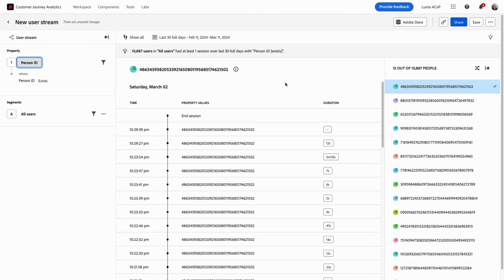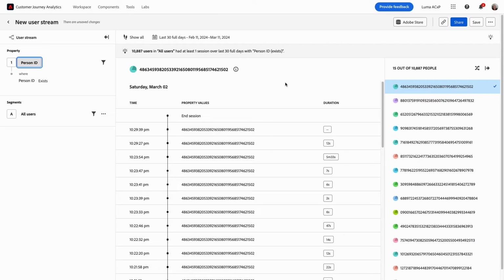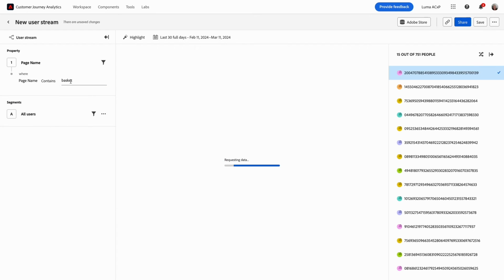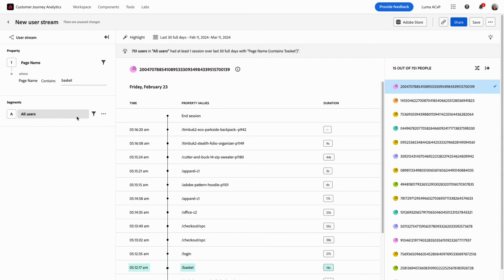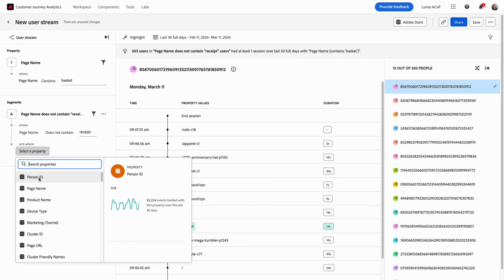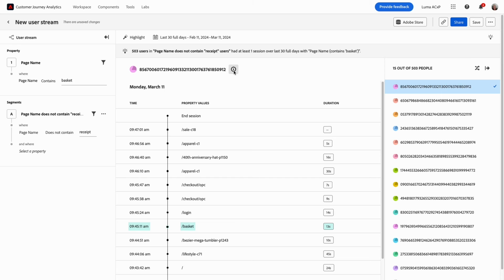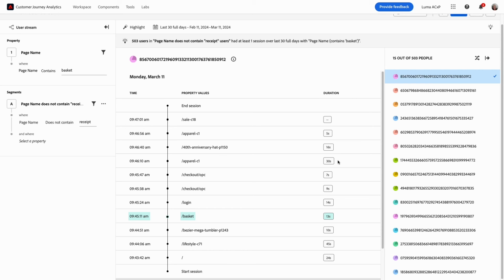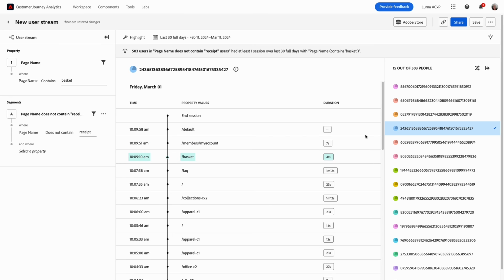Timeline guided analysis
Timeline guided analysis in Customer Journey Analytics allows you to observe user-level session events over time to find experience patterns, tell better user stories, and validate implementation.